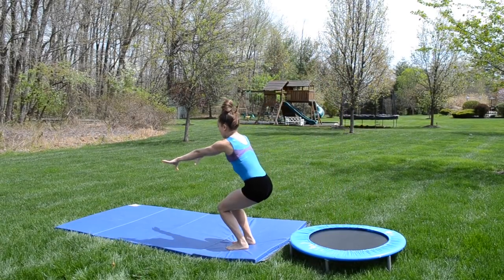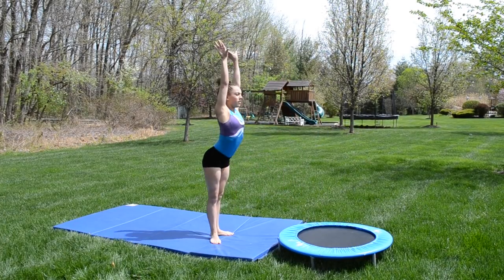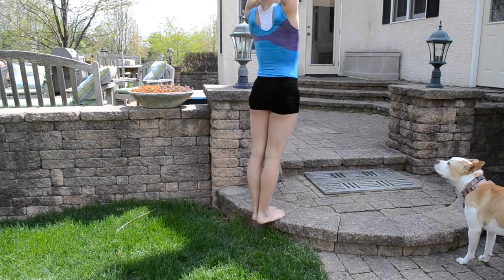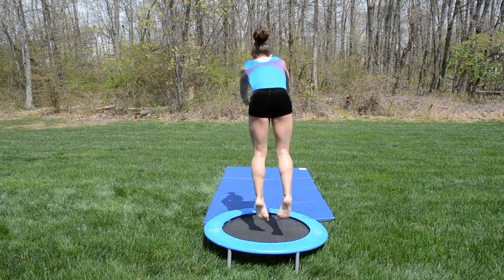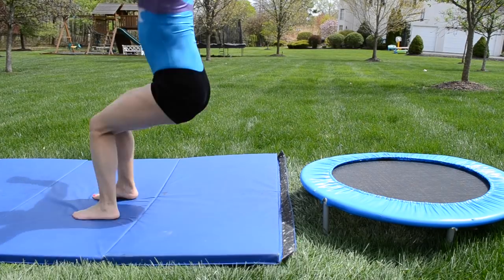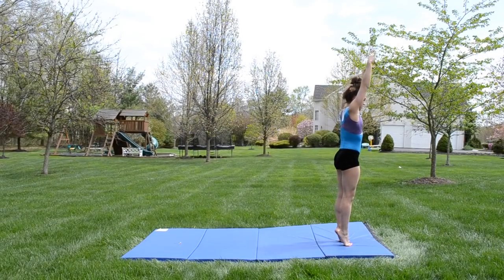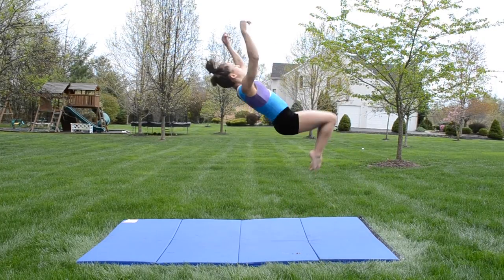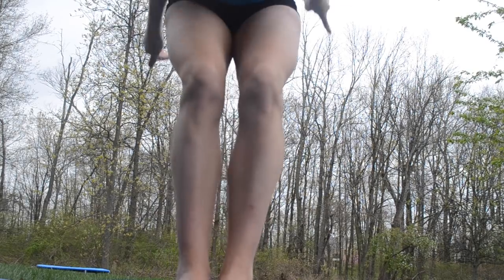How to Stick Landings in Gymnastics ⎮ Everyday Gymnastics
Hey guys..here's a little midweek surprise video! I have my best tips/drills for more consistent stuck landings in gymnastics. Wether on beam, bars, floor, or vault, the landing is the last thing the judge sees so you want it to look good. We are almost to my goal :)

I am a 15 year old gymnast and currently a level 8. I started gymnastics when I was 11 years old and shortly after started this Youtube channel. Come back every Sunday for a tutorial, challenge, workout, or other fun kind of video!